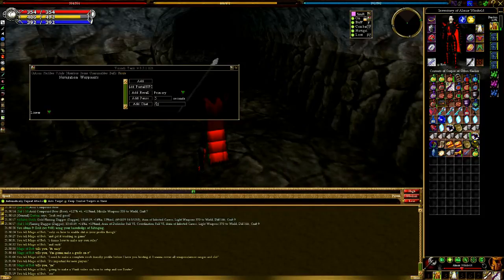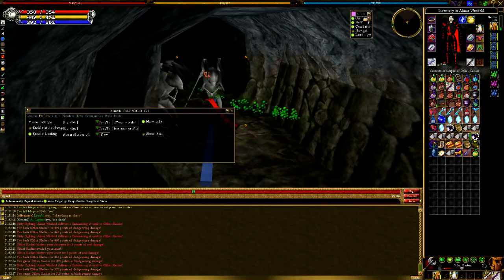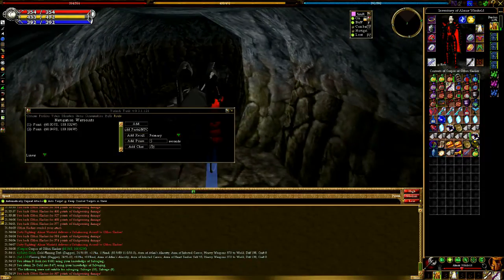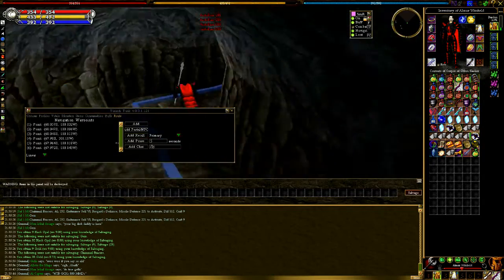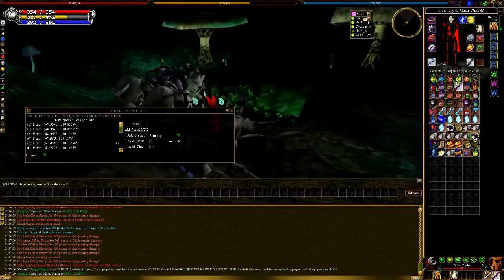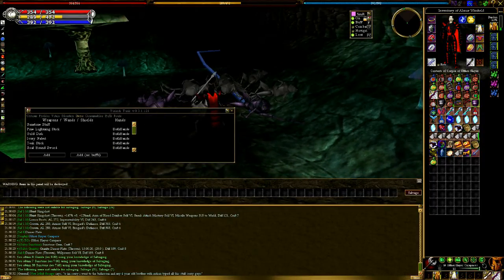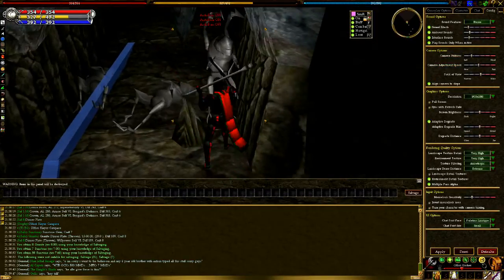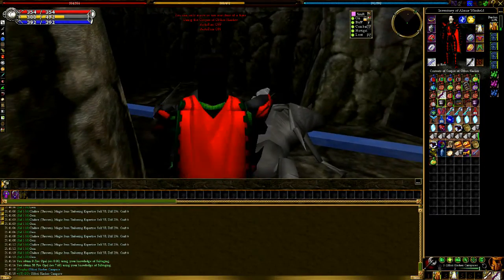Asheron's Call: Vtank - Setting Up A Route